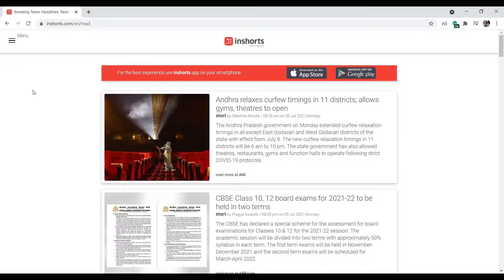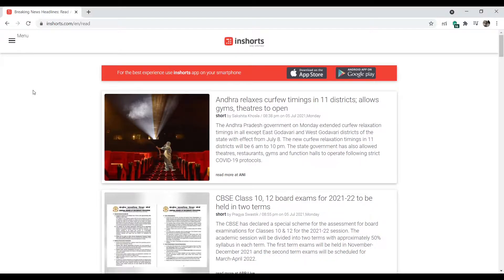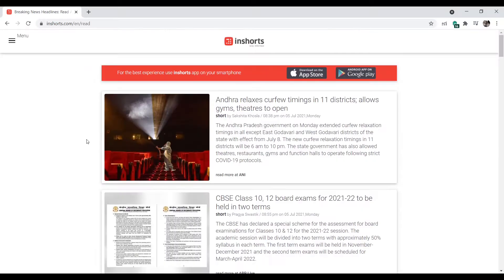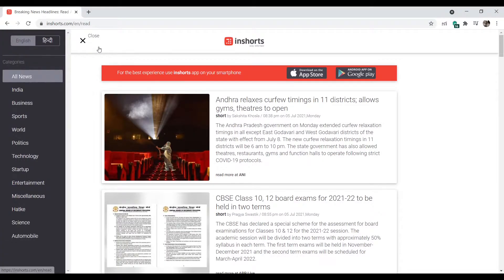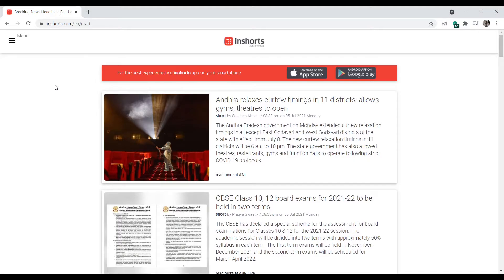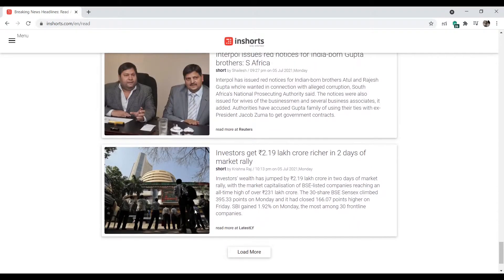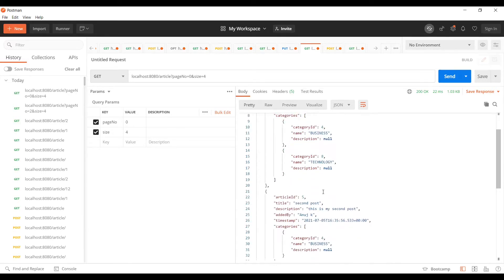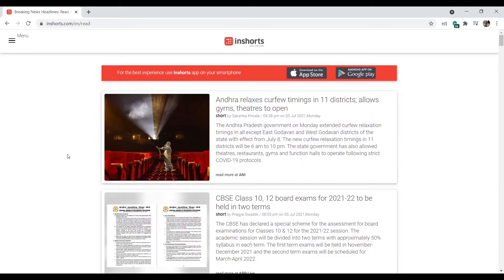Inshorts - Building news reading app in Spring boot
This is an introductory video on building Inshorts news reading web application in Spring boot.